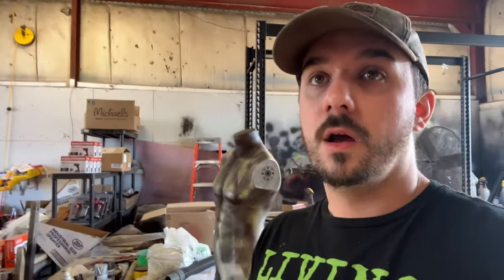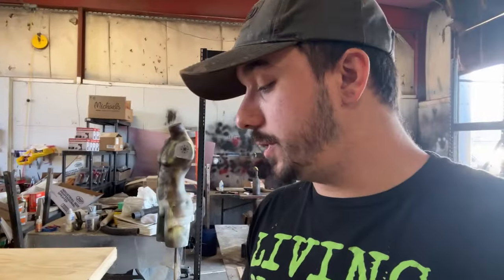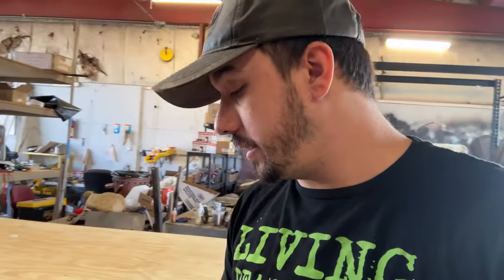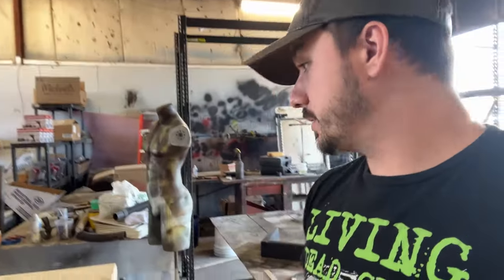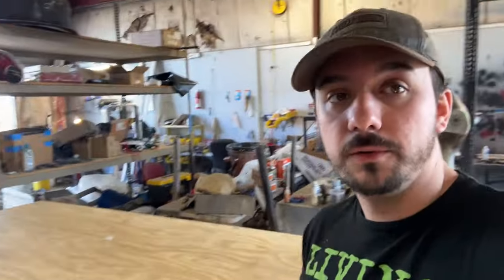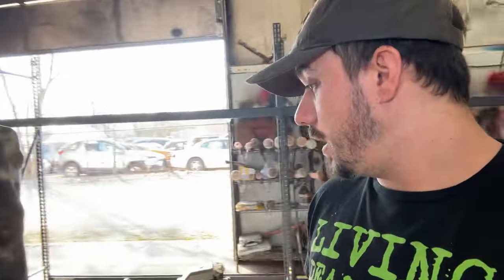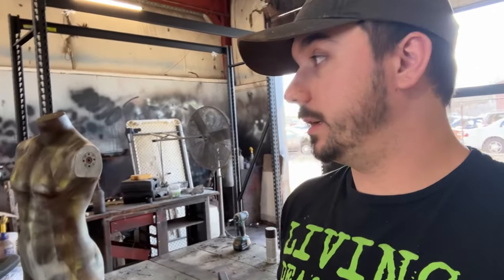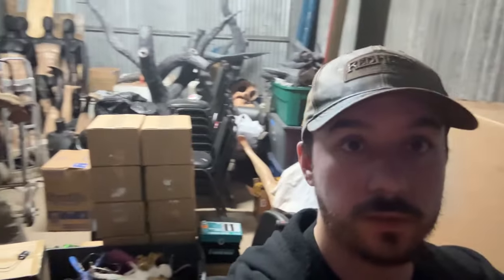Testing Haunted House Animatronics! Transworld Eve 2024!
Today we finished the last of the products for the Transworld Halloween and Attraction Show 2024! We also did our first tests on our new line of animatronics.

Our haunted attraction daily vlog is the only place where you can see the daily journey of building, running, maintaining, managing, and growing a haunted house business and production studio. We show you all the scary monsters and creepy critters that fill our show, as well as how we make the monsters. From sculpting in clay, molding in plaster, fiberglass, silicone, or resin, to finishing in latex, expanding foams, silicone, resin, and painting, hairing, blooding etc. we do it all!